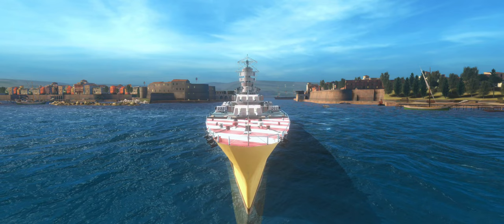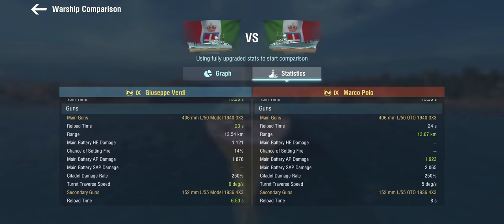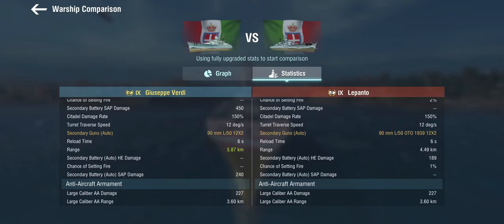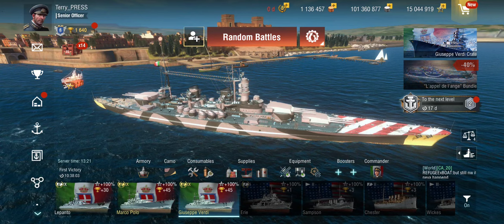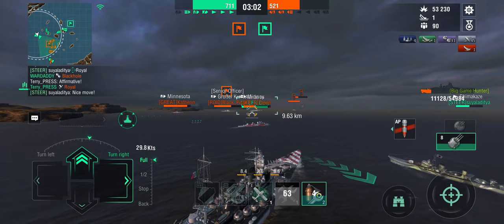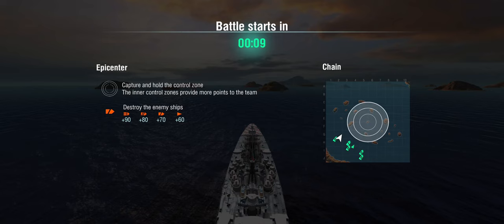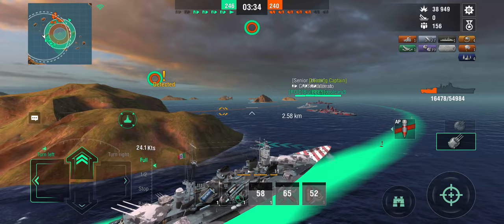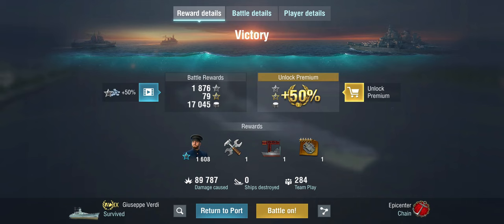Premium Italian Battleship "Giuseppe Verdi" Review - World of Warships Blitz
A new, premium Italian battleship needs to have some tricks up its sleeve to compete with the still very powerful tech-tree line. Let's see what the "throw all the skills into a hat and draw three"-method of recent designs has brought up.

00:00 Intro
00:40 History
02:17 Stats
07:45 Build
11:02 Battle 1
17:26 Battle 2
24:04 Conclusion